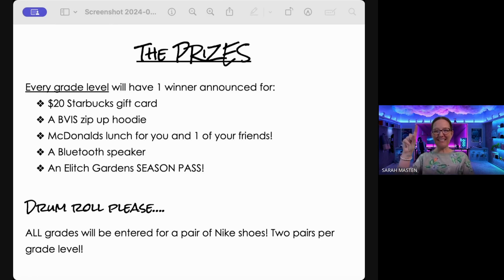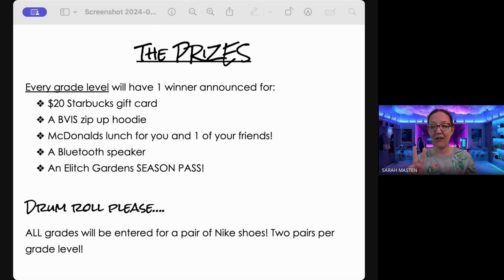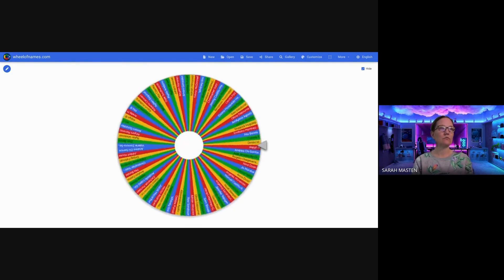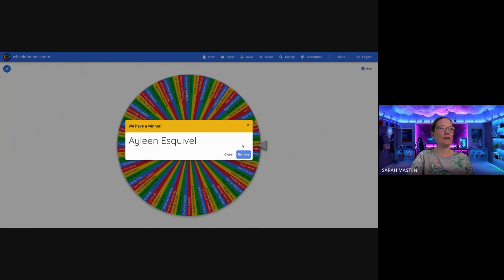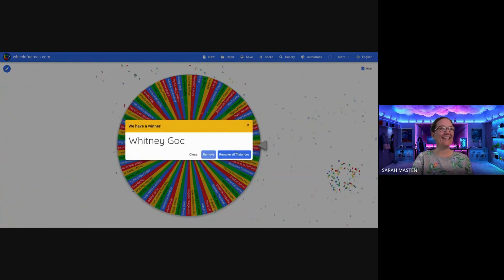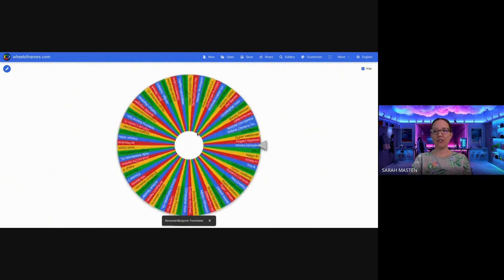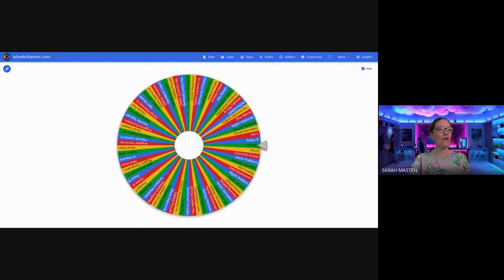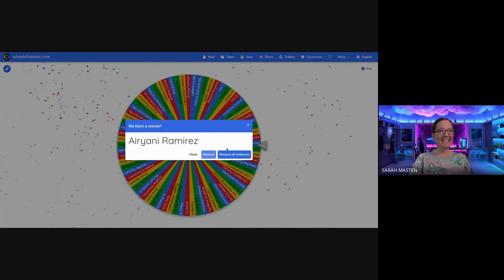6th grade CMAS winners!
Ms. Sarah spins the wheel to see who wins the prizes from their hard work at CMAS